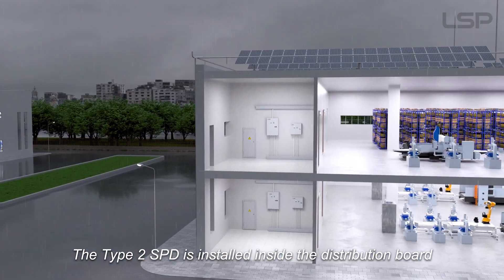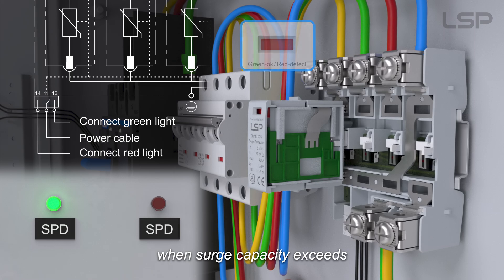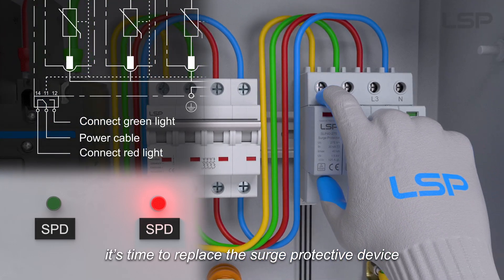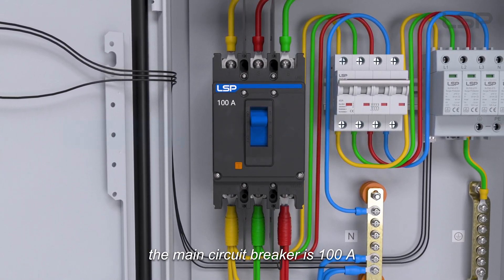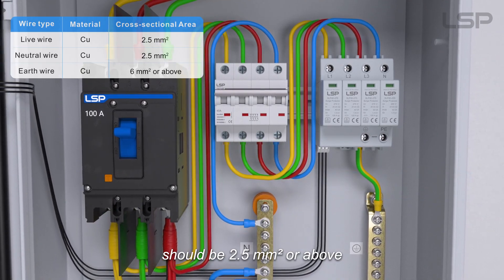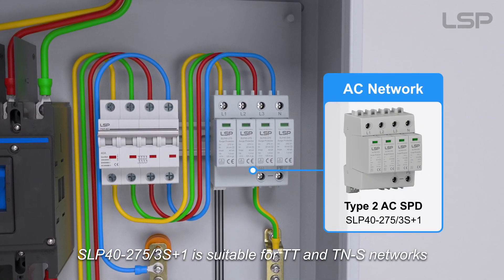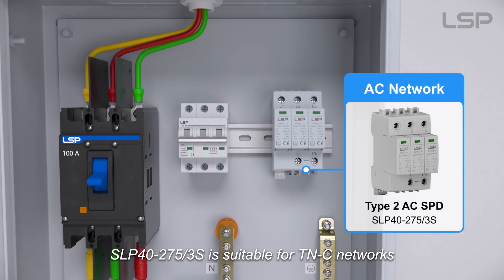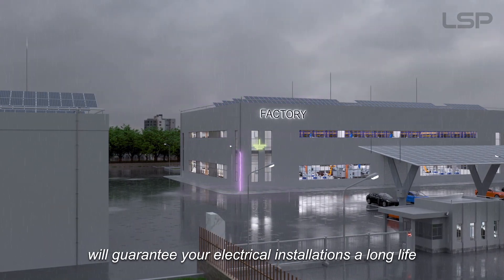AC Type 2 Surge Protector Device SPD Working Principle and Installation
Type 2 Surge Protector Device (SPD) typically uses a Metal Oxide Varistor (MOV) as its core component and may also include a Gas Discharge Tube (GDT).

Under normal voltage conditions, the MOV stays in a high-resistance state and does not conduct current. When a sudden overvoltage happens in the power system,
such as from lightning or equipment switching, the voltage exceeds the MOV's rated level. At that point, the MOV quickly changes to a low-resistance state.
This allows the excess surge current to flow safely to the ground, protecting the connected electrical devices from damage.

Type 2 surge protective devices applications:
- Industrial buildings
- Residential and commercial buildings
- Datacenter
- Photovoltaic (PV) Systems
- Radiocommunication

00:07 The Type 2 SPD is installed inside the distribution board near the terminal equipment
00:14 When tension increases, SPD discharges the surge current
00:21 The visible window indicates 'Red', when surge capacity exceeds
00:36 When the red light is on, it's time to replace the surge protective device
00:50 In the distribution box, the main circuit breaker is 100A
01:04 The cross-sectional area of the live and neutral wires should be 2.5 mm2 or above
01:16 The total length of the connections for L1, L2, and L3 should be less than 50 cm
01:23 SLP40-275/3S+1 is suitable for TT and TN-S networks
01:30 SLP40-275/4S is suitable for TN-S networks
01:41 SLP40-275/3S is suitable for TN-C networks
01:53 A professional approach to surge protection will guarantee your electrical installations a long life

Wenzhou Arrester Electric Co., Ltd.
Address: 5th FL, No. 888 Liujiang Road, Liushi, Yueqing 325604 Zhejiang, China